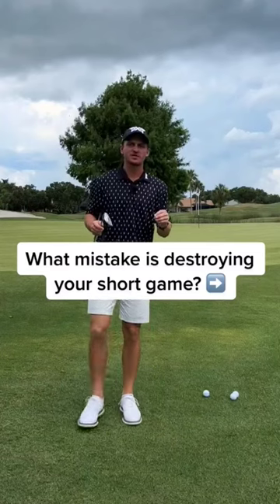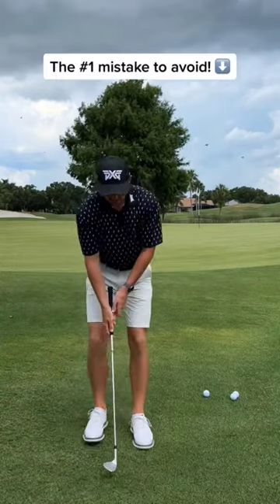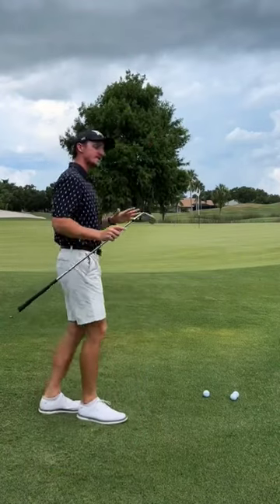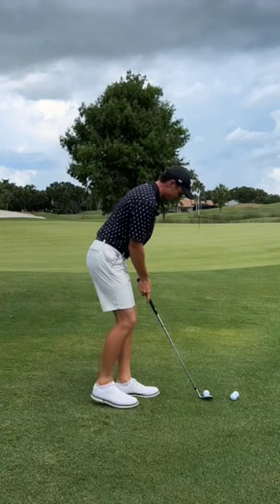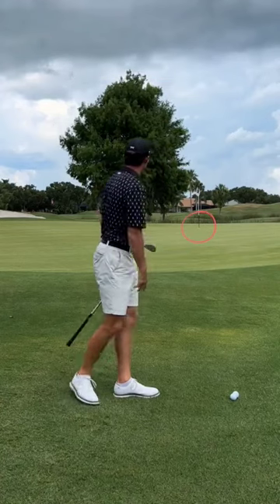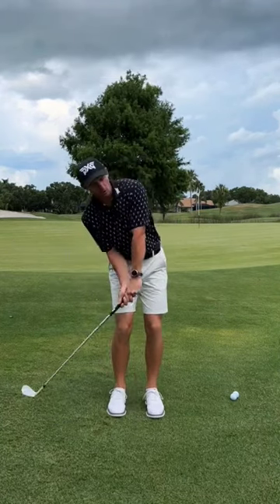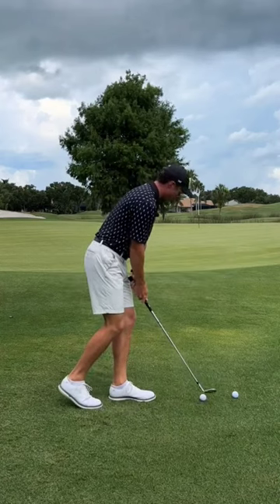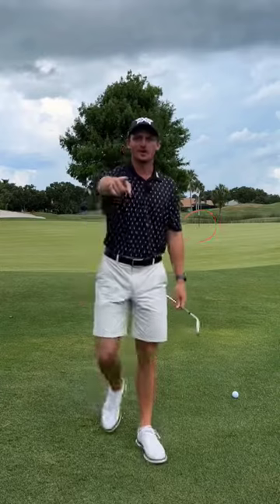#1 Mistake Around The Green ⛳ | PXG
It’s so hard to resist – tilting back and putting our weight on our back foot to get that ball up in the air. Pro golf coach Kyle Rodes offers some clutch advice to help you avoid this tendency. 🎥 Kyle Rodes